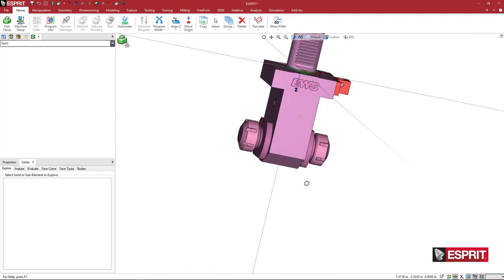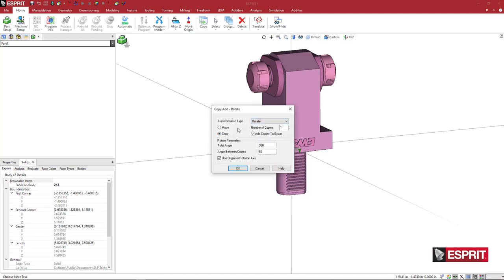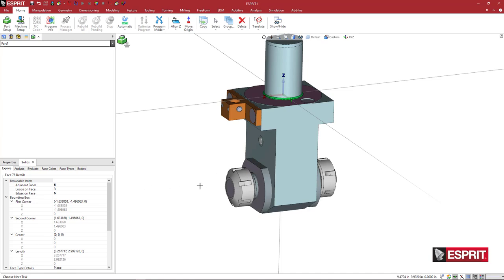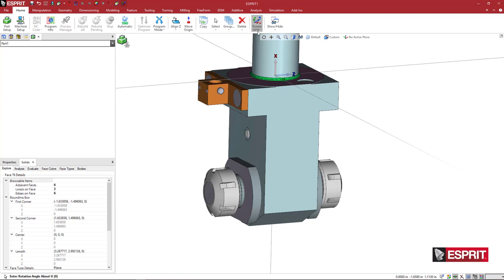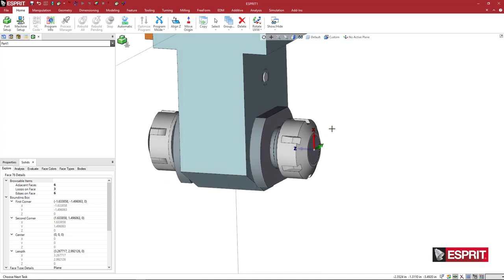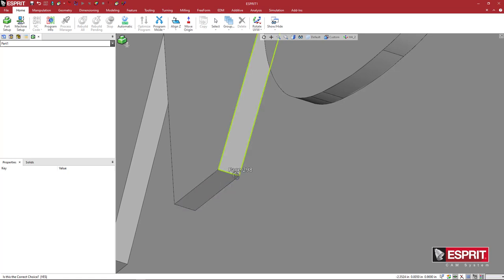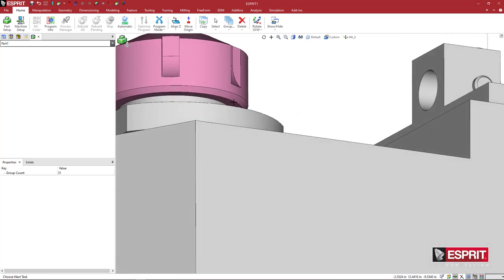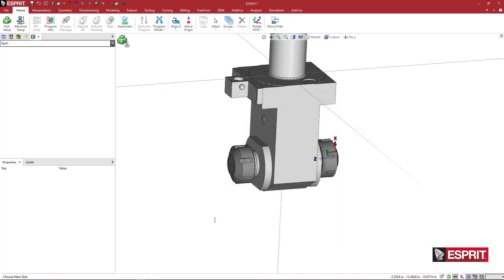Making an ID Collet Nut Tool Holder for Lathe Machines in ESPRIT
In this video, you will learn how to make an ID collet nut tool holder for your lathe.